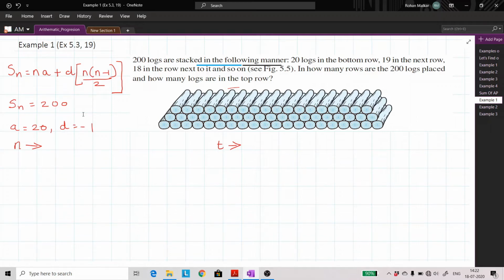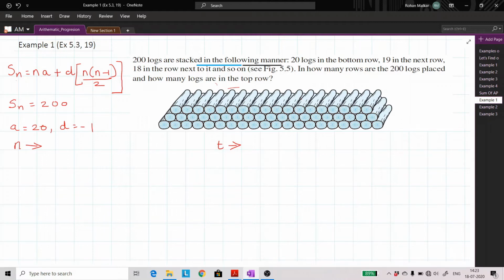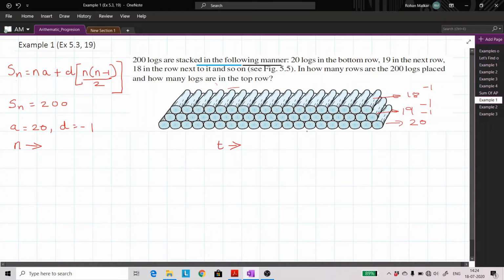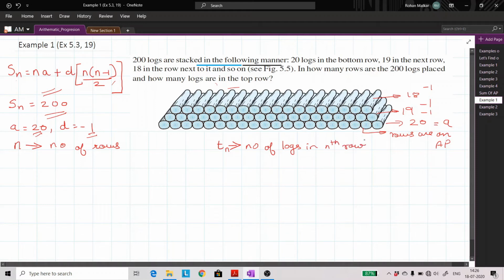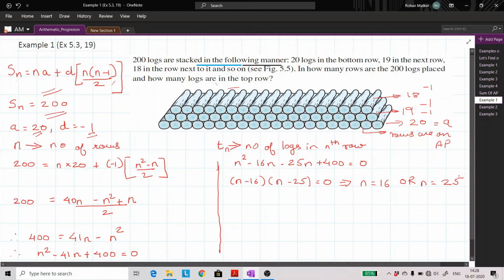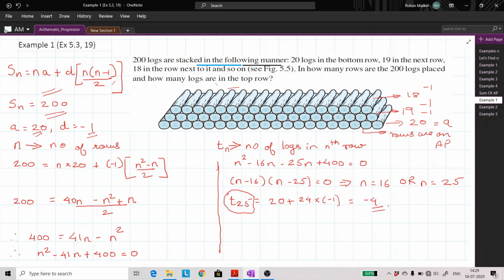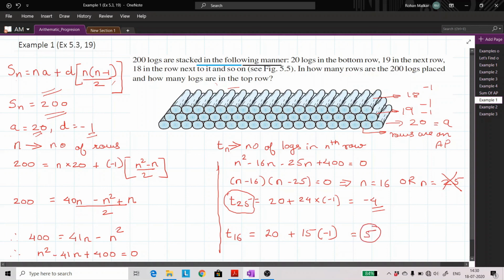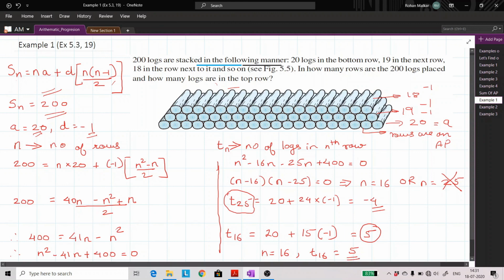Sum Of Arithmetic Progression | Arithmetic Progression Maths Std 9 and 10 | CBSE | NCERT | SSC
This is the successive video [Lecture 5] of the AP series. In the previous video we learned about the derivation of the formula to find the sum of the terms in an AP series. In this video we will learn its application by solving an example in the easiest fashion.

If you want to visit my video where I have derived the formula for finding the sum of an AP series: Clink this link:

The example used in this video to show the application of the summation formula is taken from NCERT Std 10 Maths text book. It is from exercise 5.3 question 19.

This equation can be used in various day to day problems. This equation proves helpful in my competative exams like IBPS, MBA-CAT, MBA-CET, GRE, SAT.